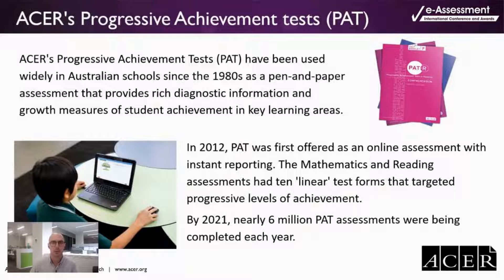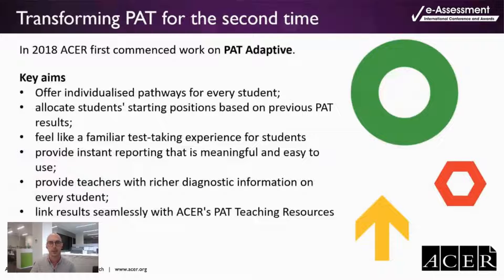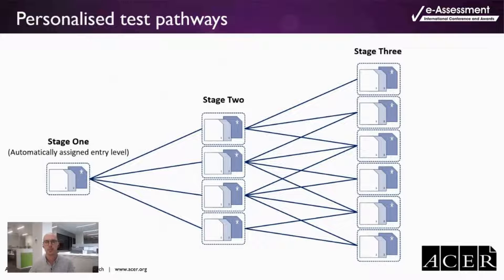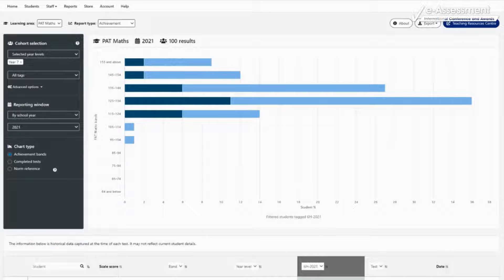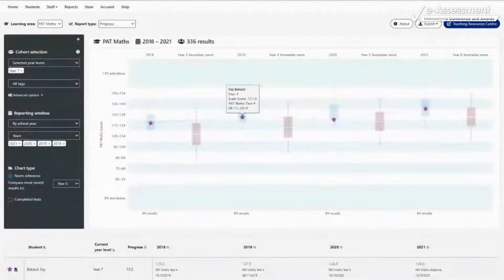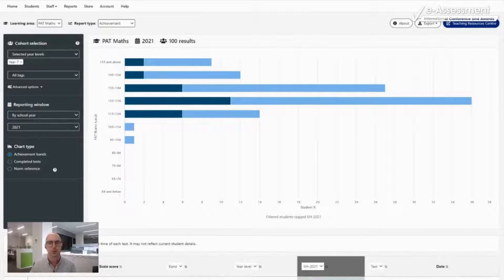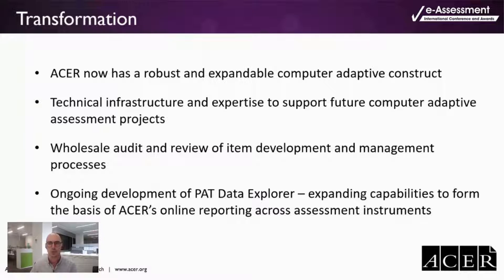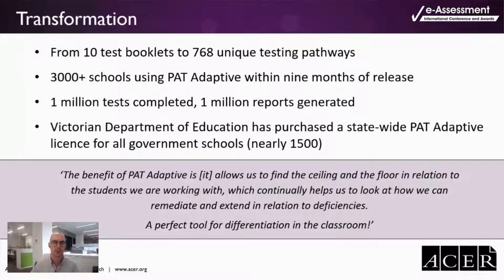People’s Choice Award 07 Most Innovative Use of Technology in Assessment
As we approach the end of 2022, we take a look back at the 2022 International e-Assessment Award winners and invite you to vote for your favourite winning project.

Whilst all of the projects are from different categories, they are all projects where technology was used to improve and enhance assessment. These Awards seek to celebrate where the use of technology has enabled transformation, improved outcomes and enhanced learning and teaching.

Please read each project summary and watch the short video presentation from each of the winners, then visit our to vote for your favourite.

Project 07 Most Innovative Use of Technology in Assessment
ACER Signum – a new, innovative online, secure Standard Setting application. A new contribution to the field of e-assessment.

Please note that entries close on 5th December 2022 and you will not be able to vote after that date.